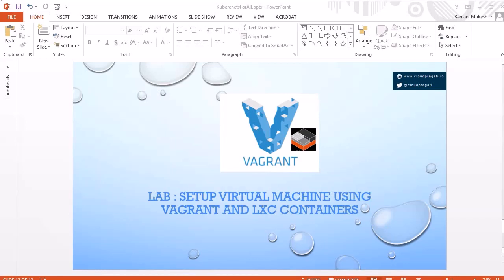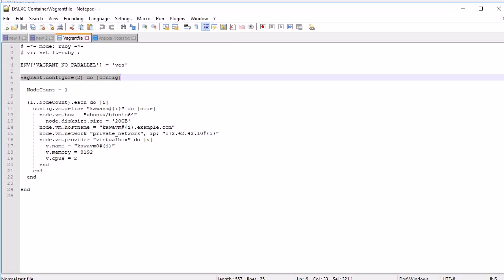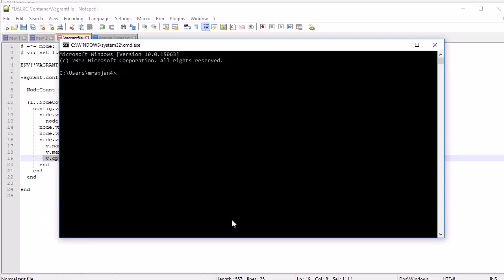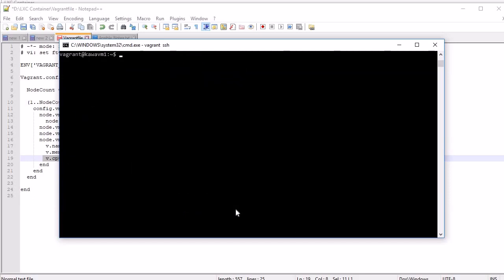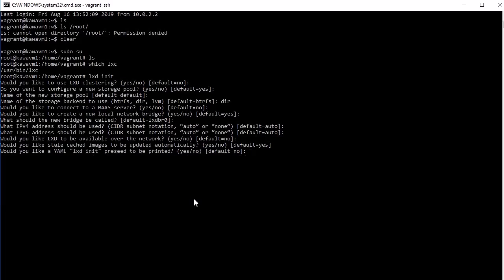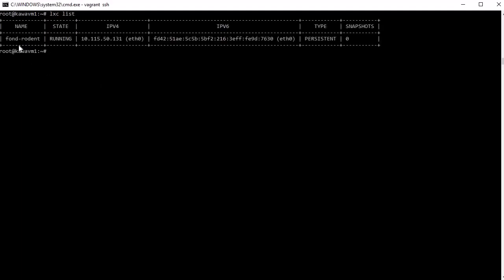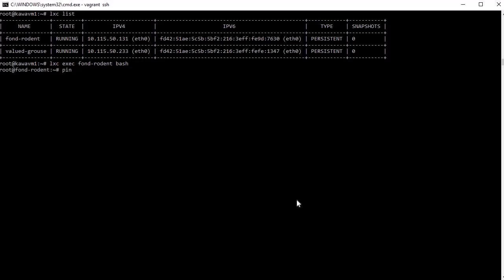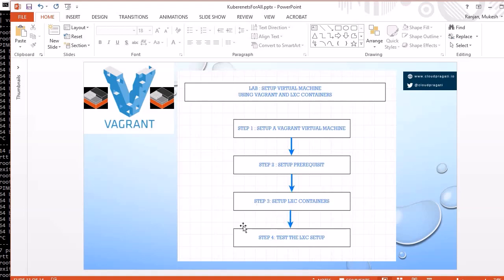LAB Virtual Environment Setup